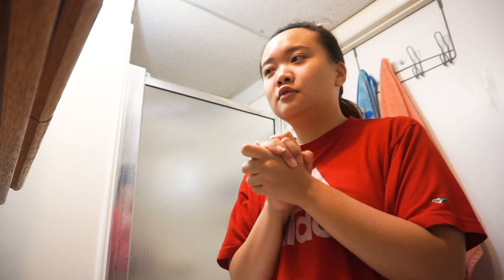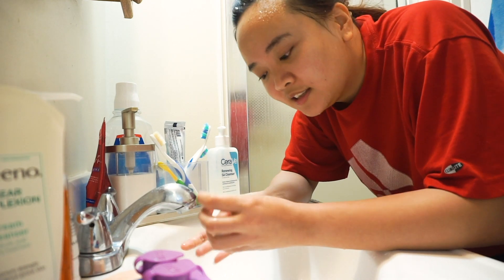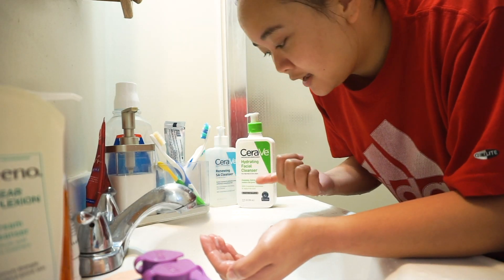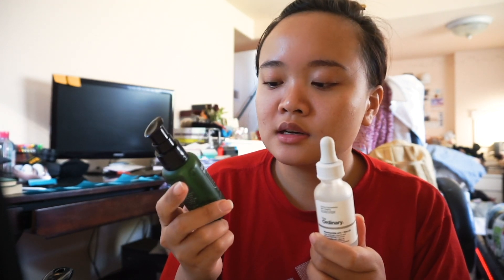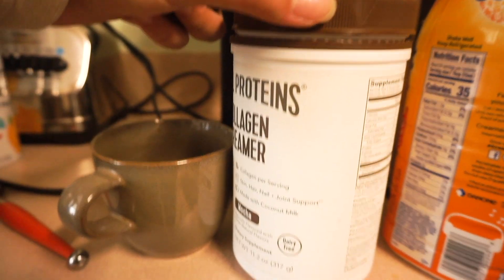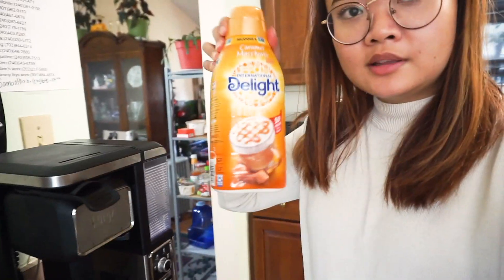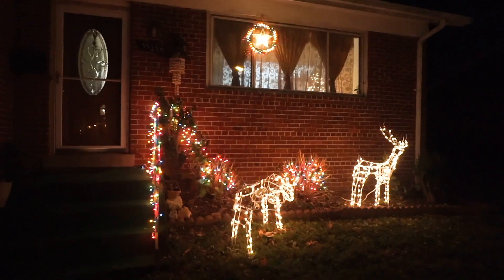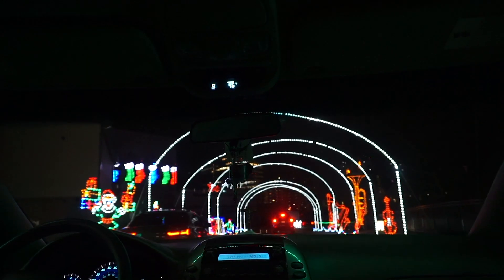VLOGMAS | Morning skin care routine, wrapping presents, car trouble & Christmas lights!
♡ Today's video is vlogmas 2020! I'm not posting daily because the holiday season is actually the busiest season for one of my jobs and I end up working almost everyday. However, one of my favorite Christmas traditions is seeing Christmas lights! I also talk about my morning skin care routine (featuring Hyram-approved products) and dealing with car troubles during the holiday season.